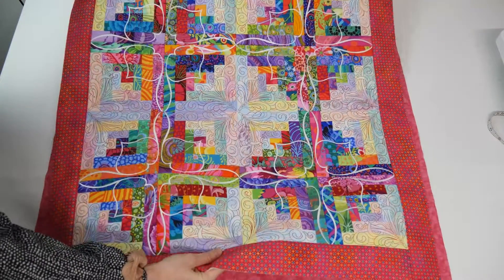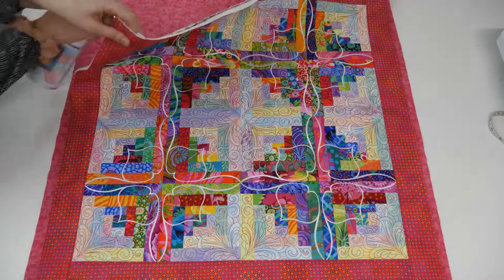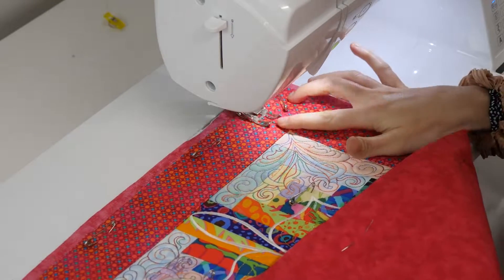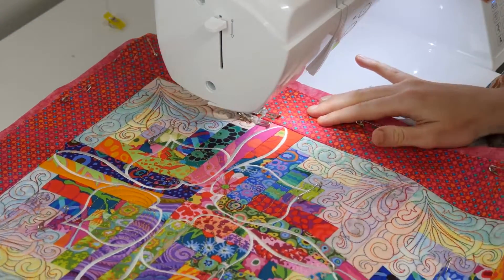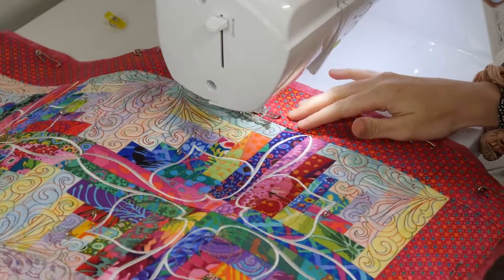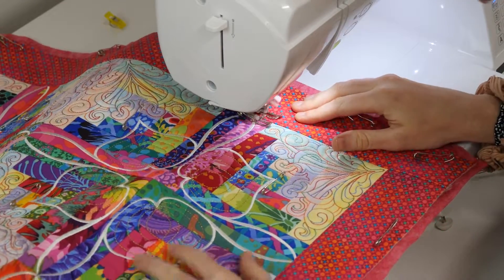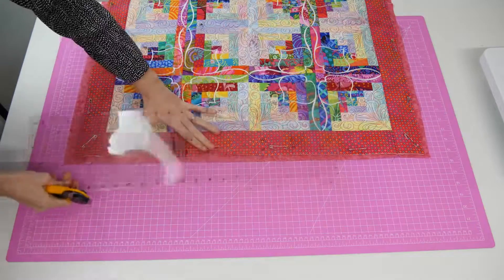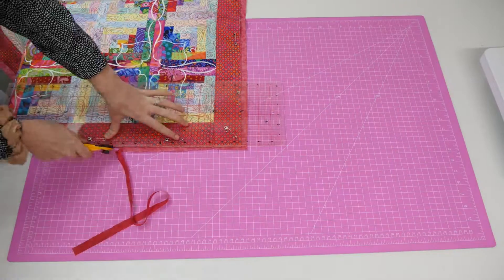How To Add Backing To A Quilt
Learn how to add backing to a quilt with this quick and easy tutorial by Sweet Pea

ADDING THE BACKING
Place your backing fabric wrong side up on top of your work surface.

Then place the quilt you have just made right side up on top of the backing fabric (wrong sides together). Optional – you can lightly spray your backing down to your quilt to help the borders stay in place while attaching the binding. Alternatively, you can baste stitch the backing to the borders after completing your stitch in the ditch.

Place safety pins approx. 4 inches apart across the whole front of the quilt, going through all layers. This will keep all layers together while you ‘stitch in the ditch’.

To join the backing, stitch in the ditch along the border seams and down the middle. We found that stitching in the ditch for the borders and down the middle only was enough for a quilt our size, but ditch stitching on all internal seams can be done, if desired.

Optional: Edge baste all of the edges around the quilt, sandwiching all layers using a 0.64cm (1/4”) seam with a long stitch. (This just helps keep everything in place when attaching the binding).

Once this is done, trim the excess backing fabric so it matches the exact shape of the quilt.